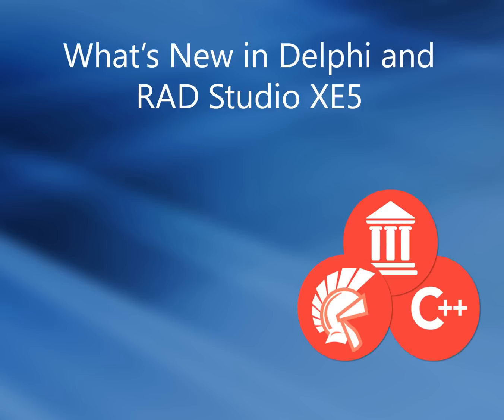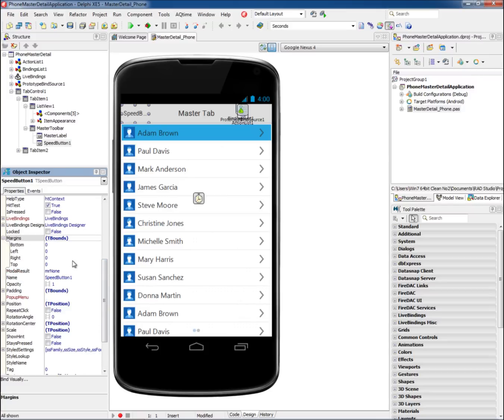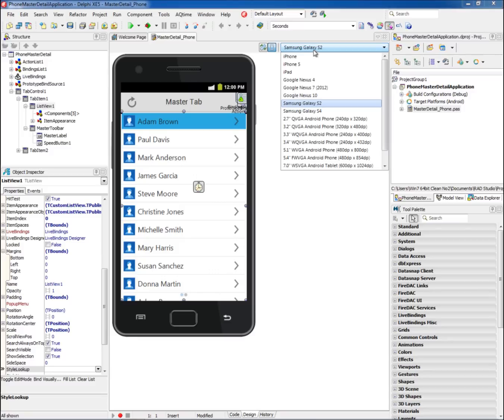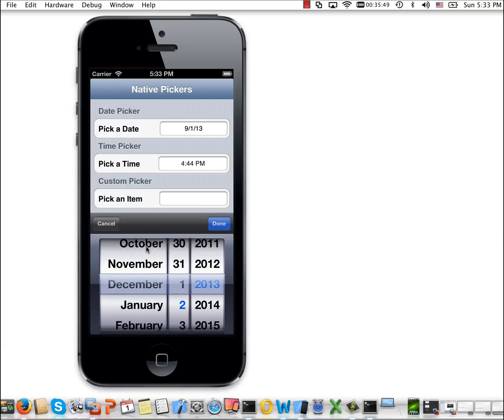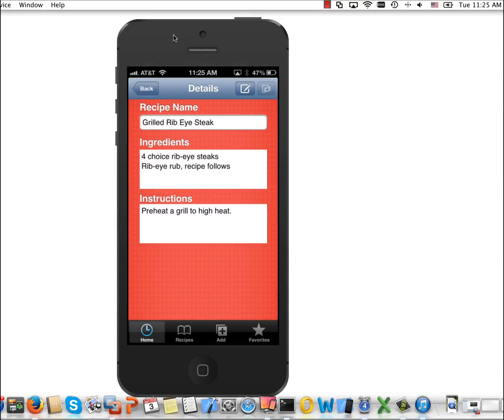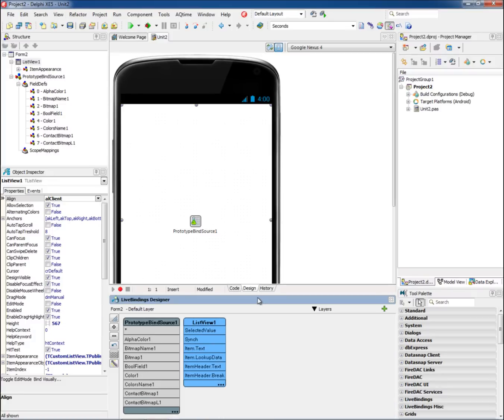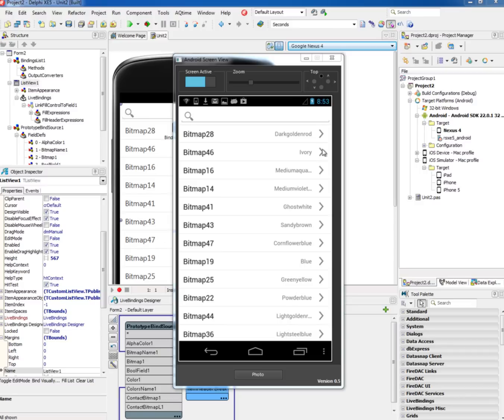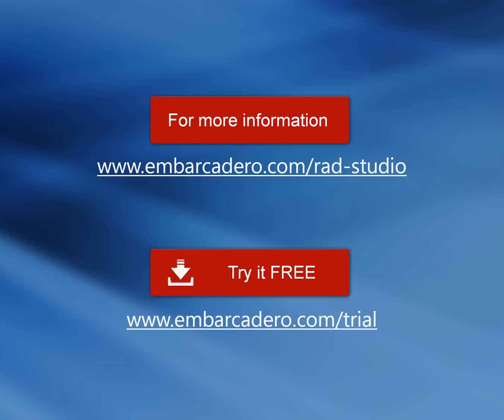What's New in RAD Studio XE5 and Dephi XE5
See what's new in RAD Studio XE5 and Delphi XE5 and create apps for Android and iOS from a single codebase.

Embarcadero® RAD Studio XE5 is app development for teams building multi-device, true native apps for Android and iOS, and getting them to app stores and enterprises fast.  Software development teams are under growing pressure to deliver apps for multiple devices simultaneously and on time.  But coding and managing different code bases and APIs for multiple platforms, databases and devices is costly and time consuming. With the new native Android and iOS support in RAD Studio XE5, developers can now build apps using the same source codebase without sacrificing app quality, connectivity or performance, and target the largest addressable mobile markets in the world.